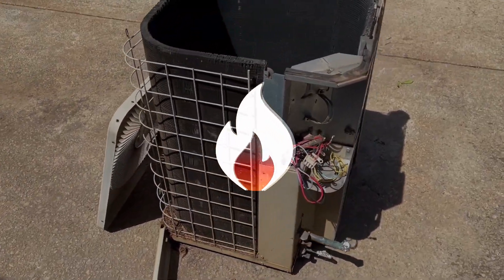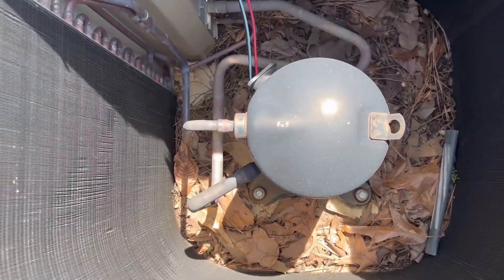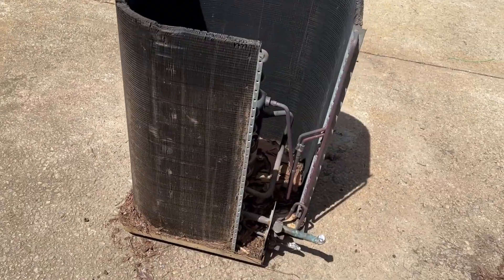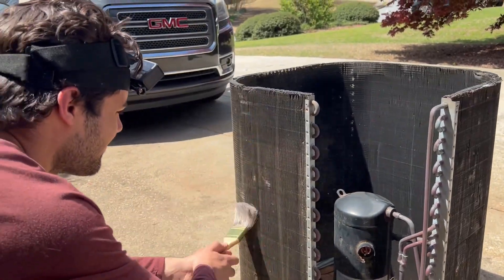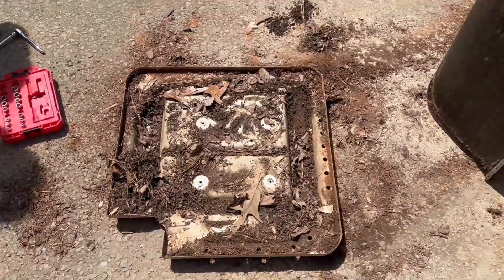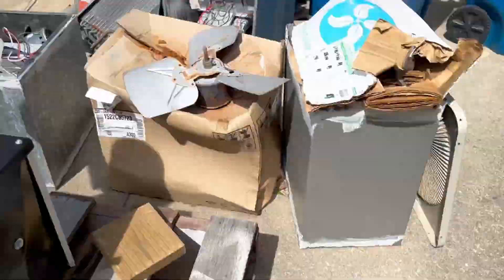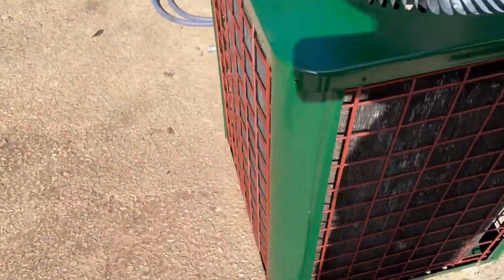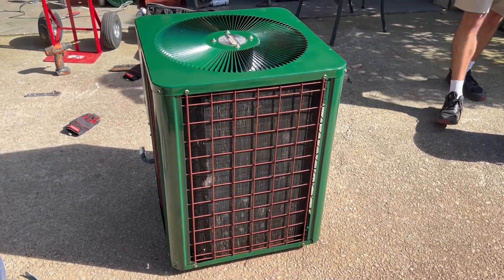Refurbishing an AG AC unit + Quick Test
Joined by  @HVACExplorations  and  @hvacproductions15  we rebuild a previously used AG AC unit. Cleaning and replacing parts that need to be replaced to prolong the longevity of this unit.